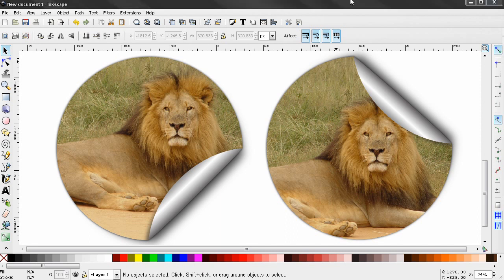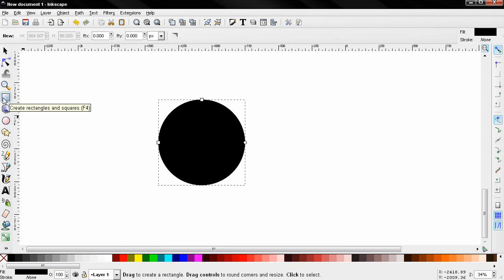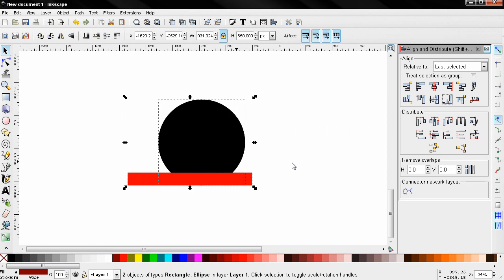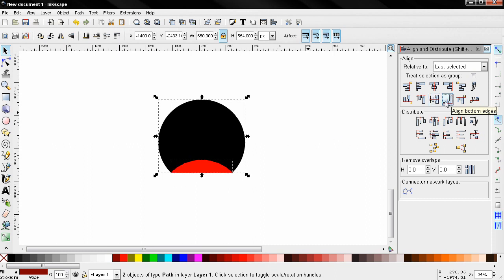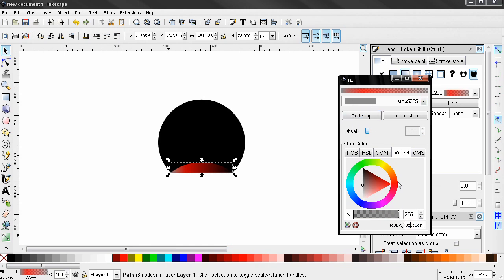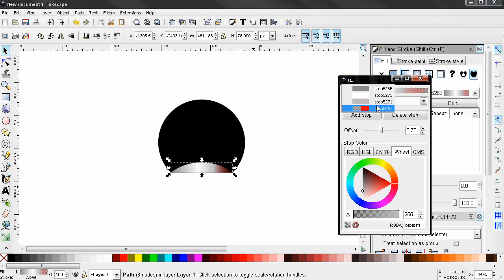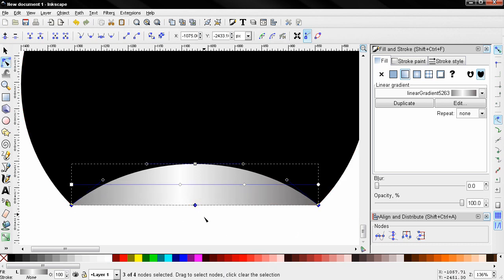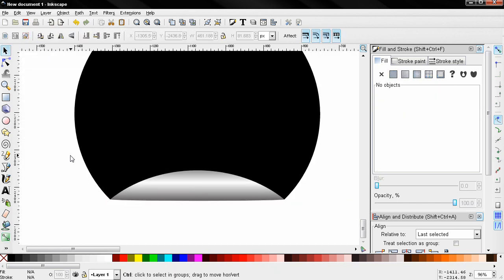Peeled Sticker Effect 1/2 - Inkscape Tutorial